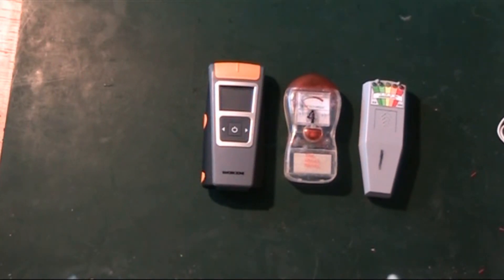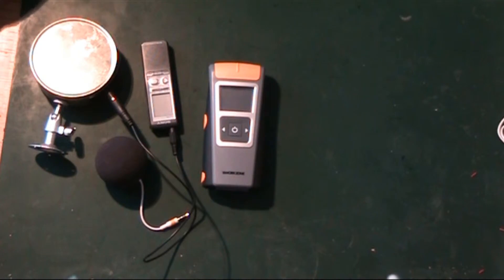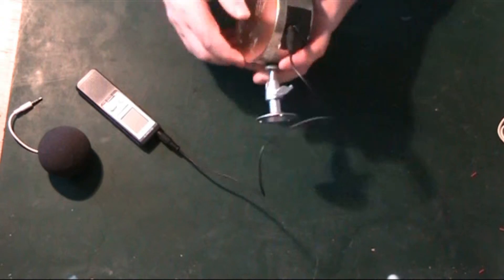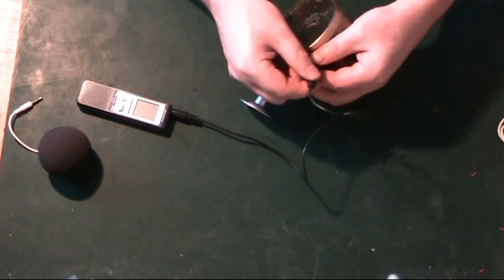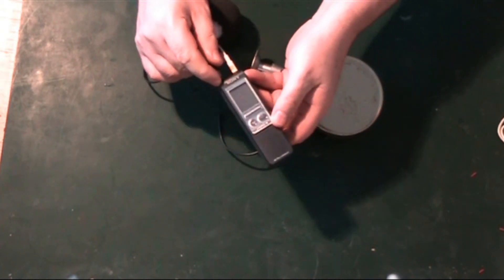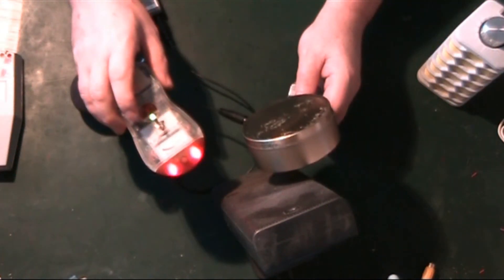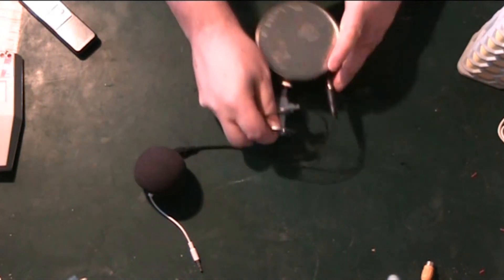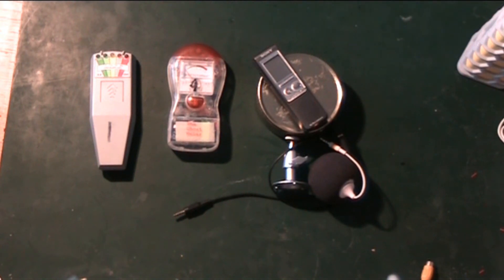how to make a EMF Detector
Build Home made Paranormal Investigation Gear Cheap And Easy  In This how to make video  "EMF Detector", Ghost hunting gear can be expensive, but it doesn't have to be.